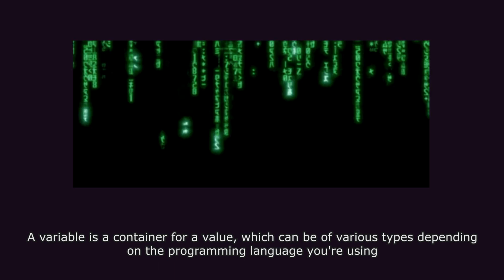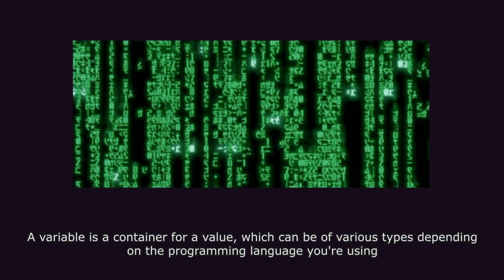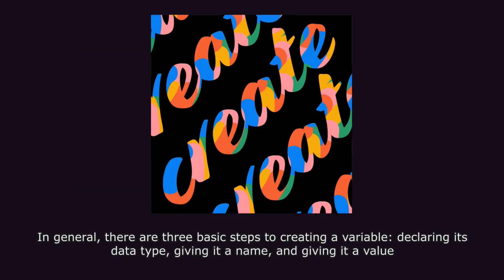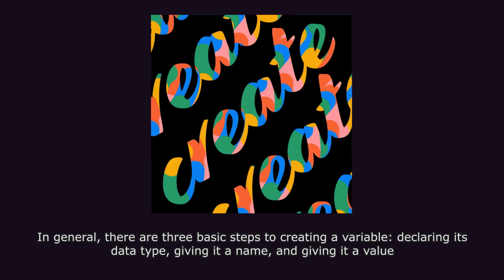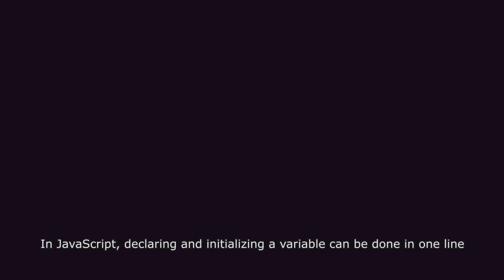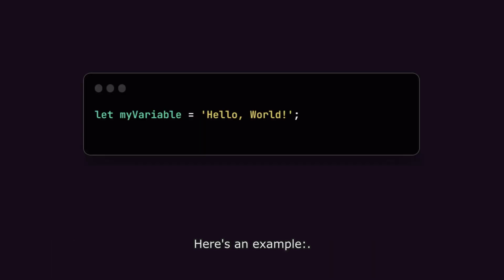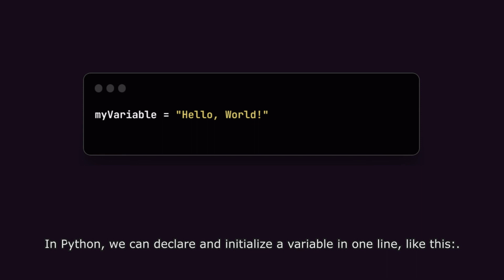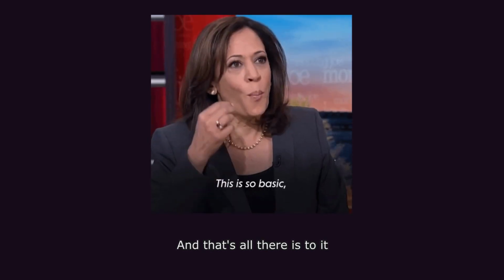Declaring and Initializing Variables - Beginner Programming Tutorial